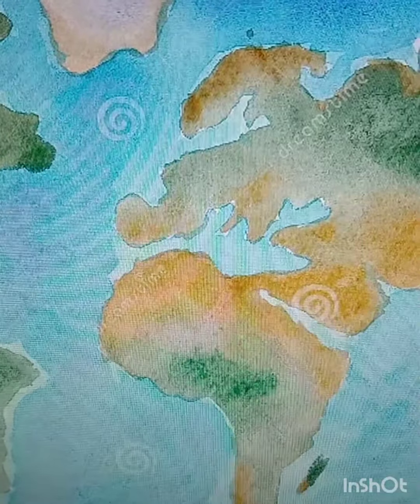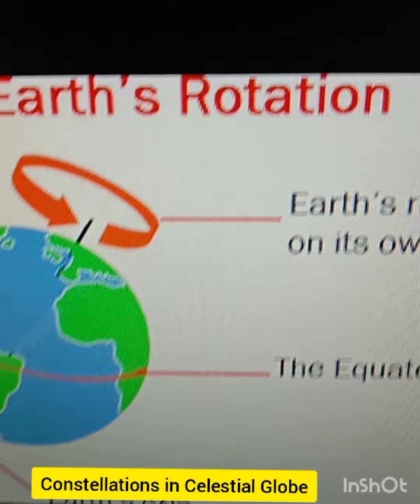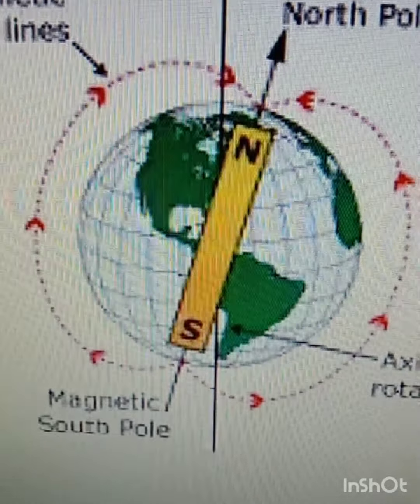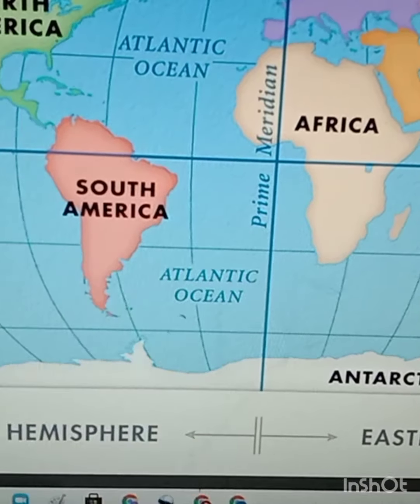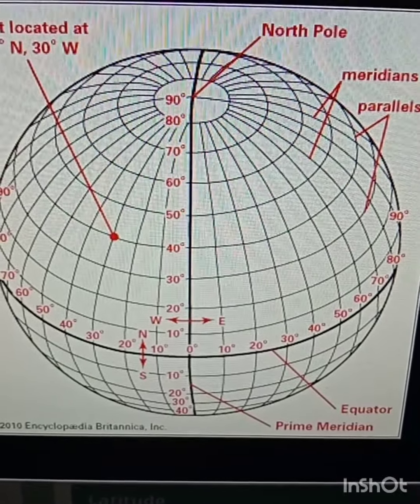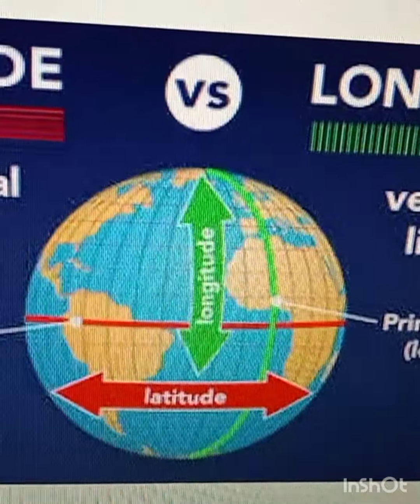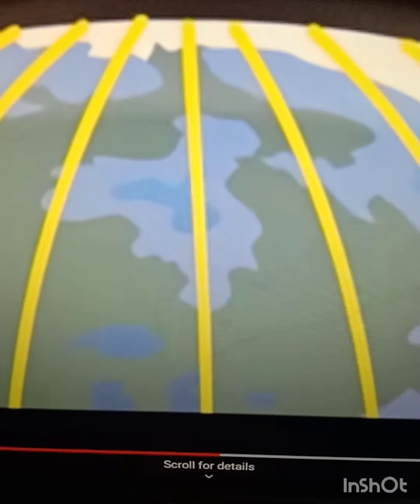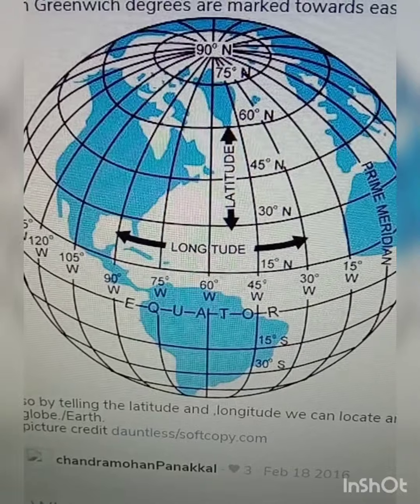Explaining World Globe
Explaining about Globe